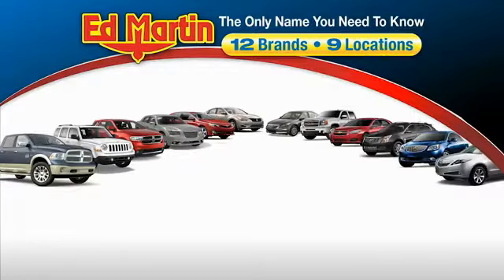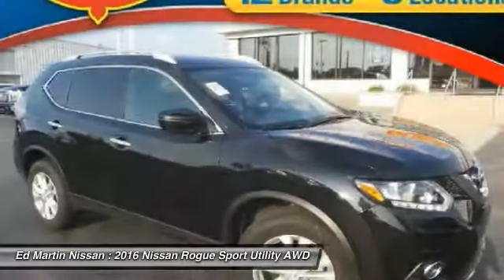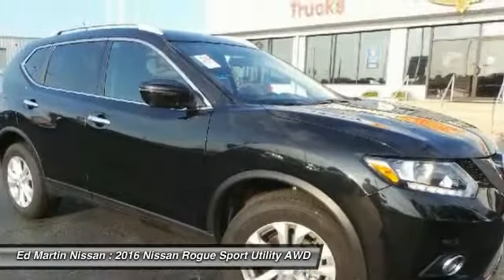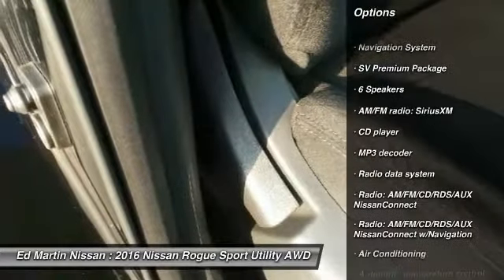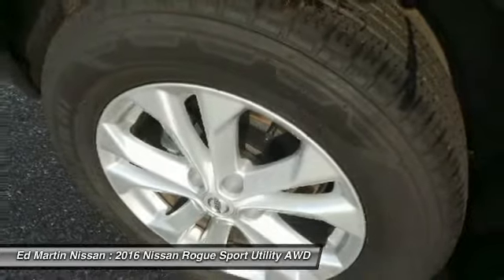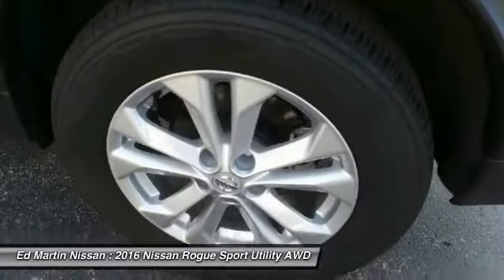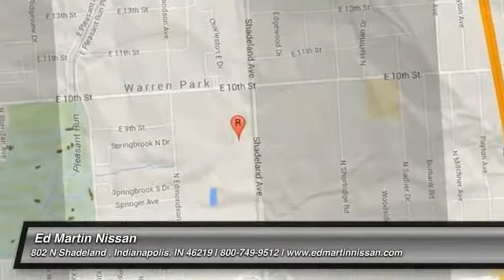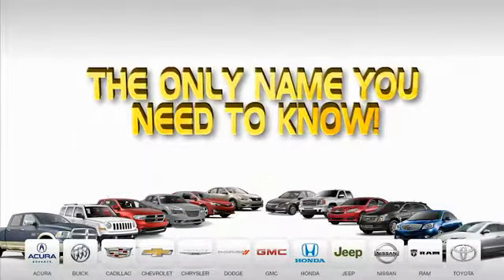2016 Nissan Rogue 1P7483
2016 NISSAN ROGUE Indianapolis, IN
Stock# 1P7483

AWD. Nav! Gasoline! Confused about which vehicle to buy? Well look no further than this good-looking 2016 Nissan Rogue. It will take you where you need to go every time...all you have to do is steer!

All of our vehicles are fully serviced and detailed to give you that  New Car Experience  without the  New Car Price Call Shannon Broome, our Pre-Owned Sales Director, for details on this vehicle or any other quality pre-owned vehicle in our inventory.